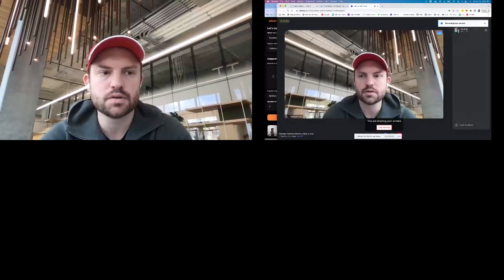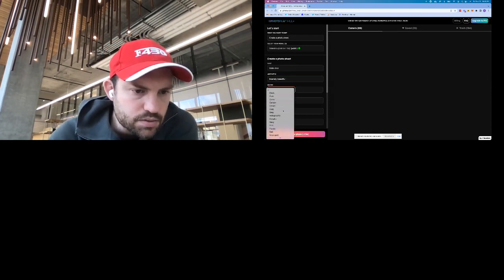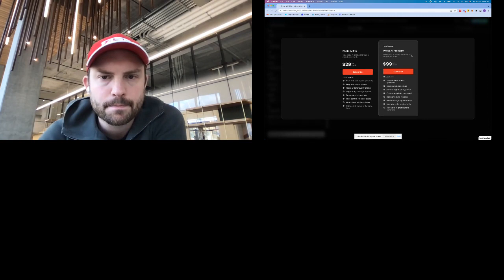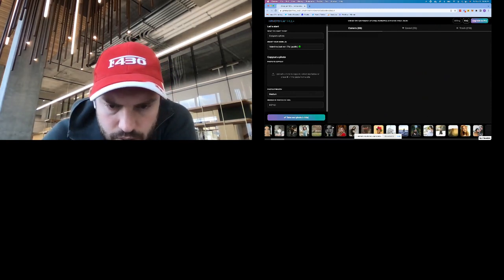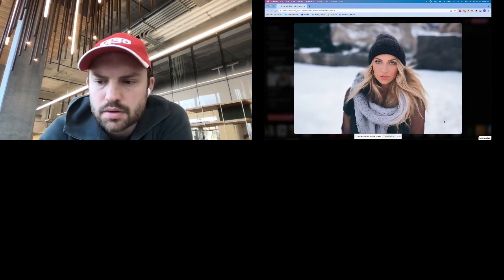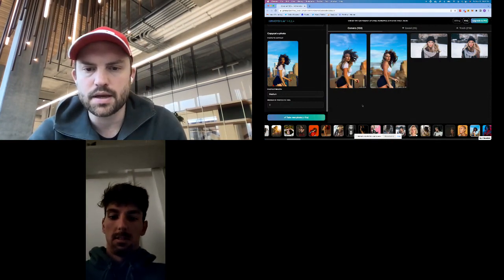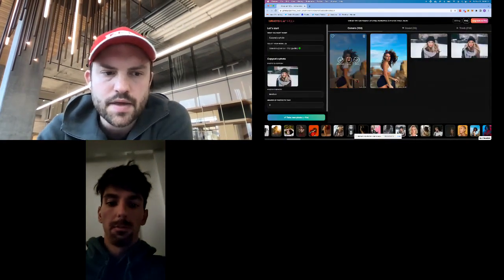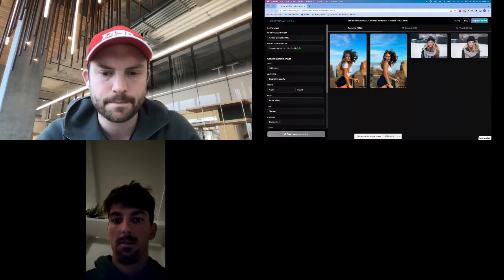New AI Tool by LevelsIO -- PhotoAI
Took a quick look at LevelsIO new AI project!